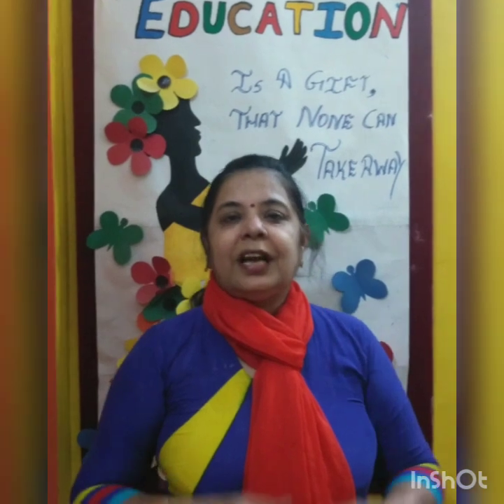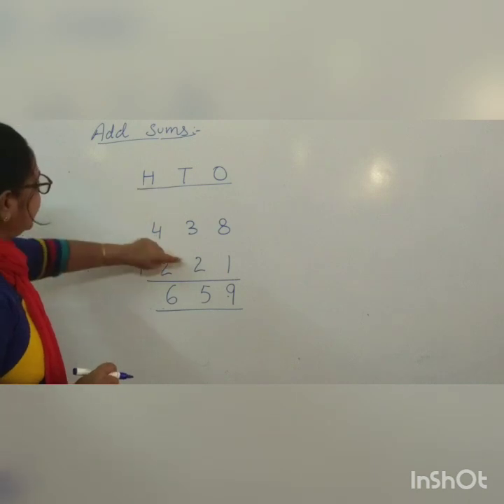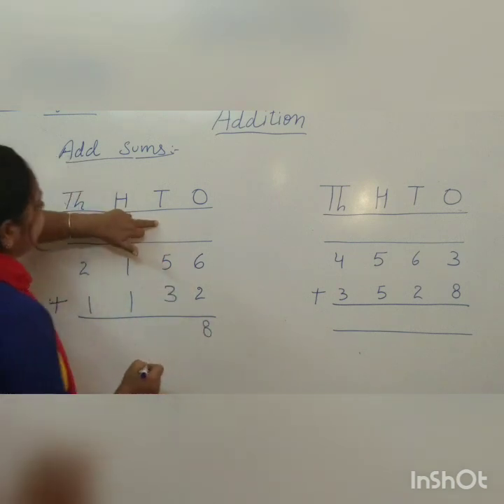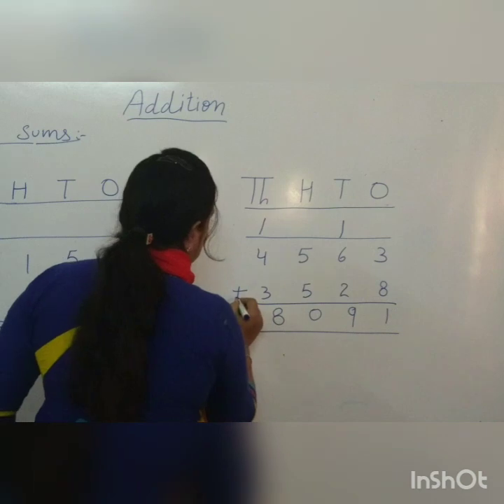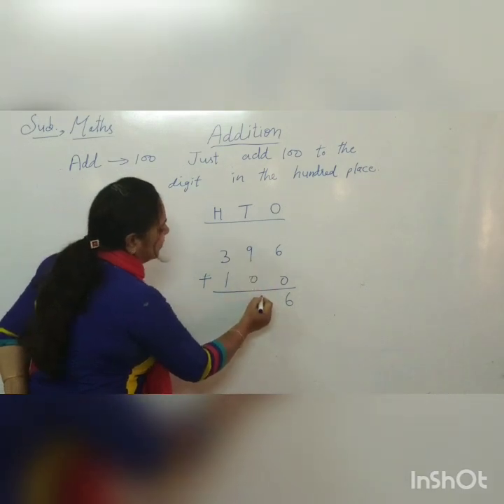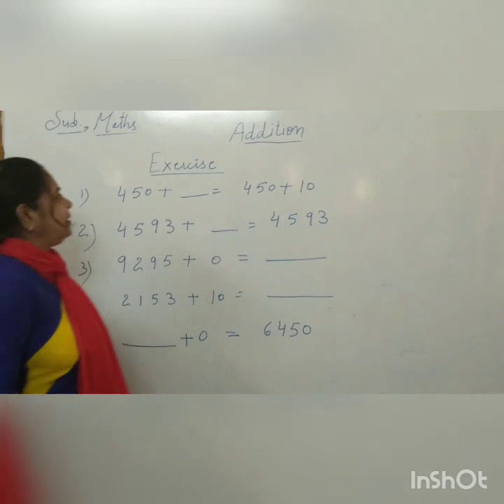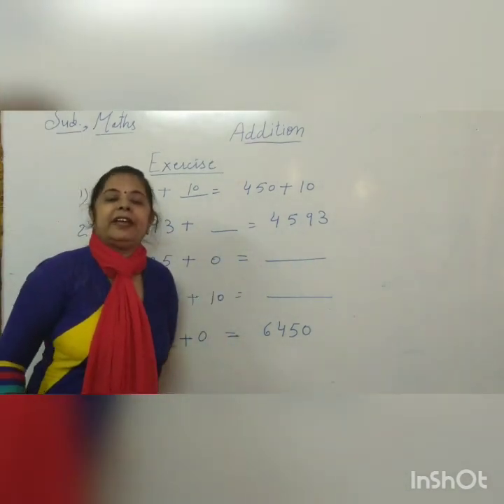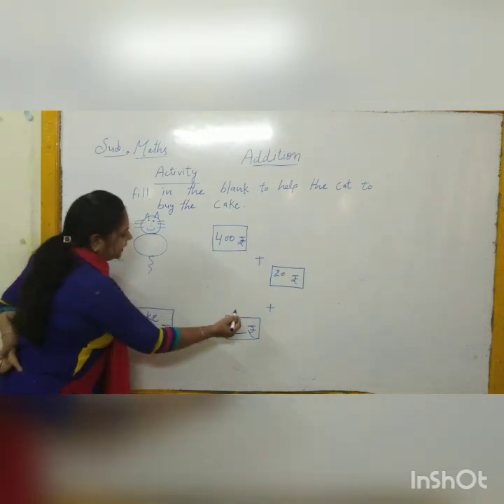5TH AUG 2020, WEDNESDAY MATHS-CHAP-2 ADDITION PART-1 STD-3RD